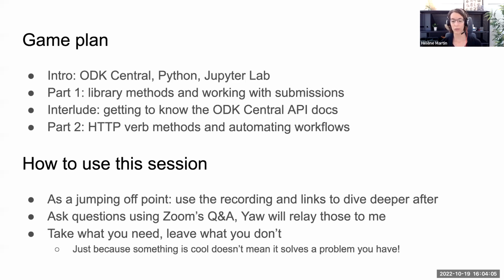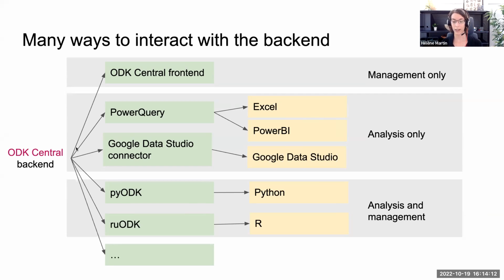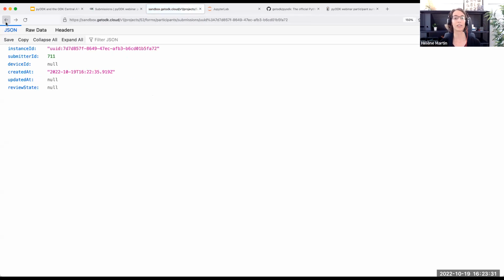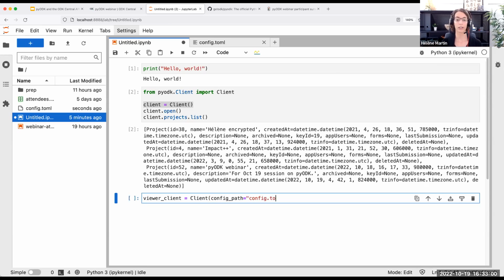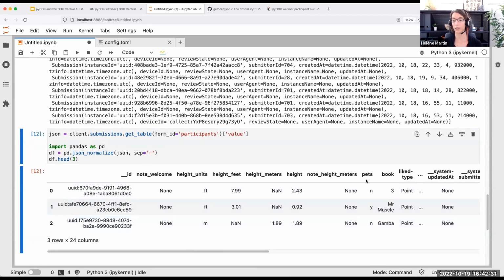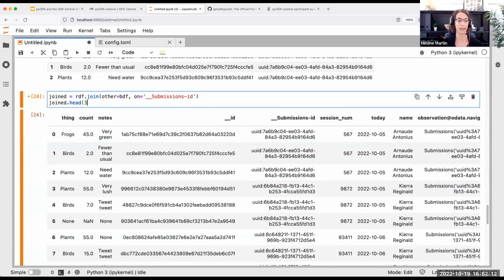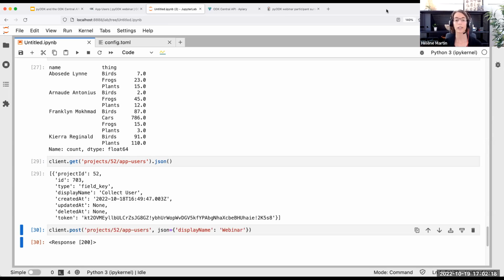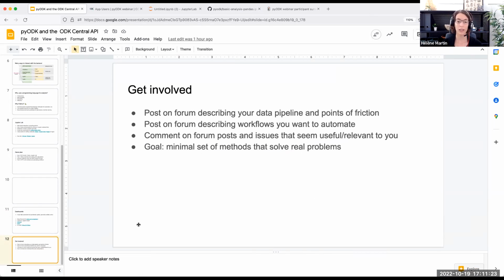Automating analysis with pyODK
ODK Central’s API lets you automate everything from user creation to form updates to data exports. We've recently released a first version of pyODK, a Python-based API client for Central to make that process even easier.

pyODK provides intuitive methods and examples that programmers can build on to make workflow automation (e.g., creating many app users or public access links) and data analysis easier

In this webinar, ODK's CTO (Hélène Martin) shows practical examples of how pyODK can help automate your workflows and data analysis.

Questions, comments or feedback?